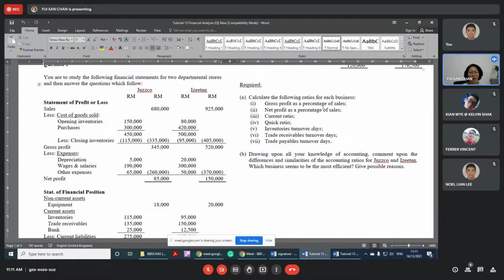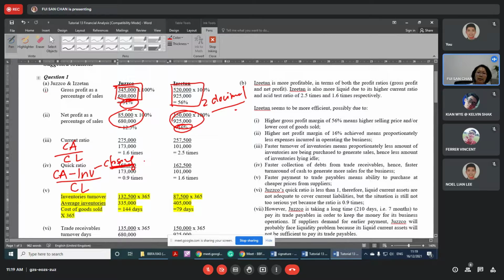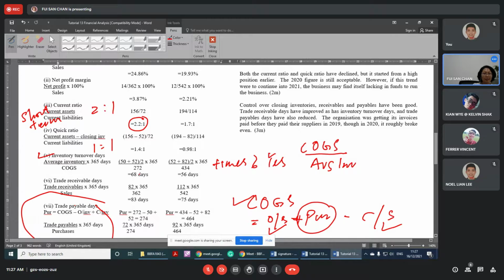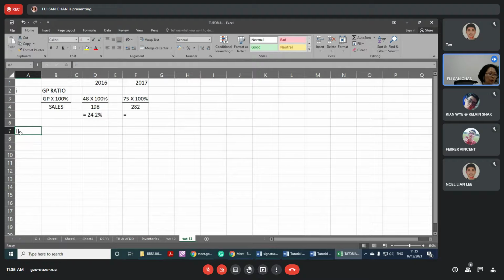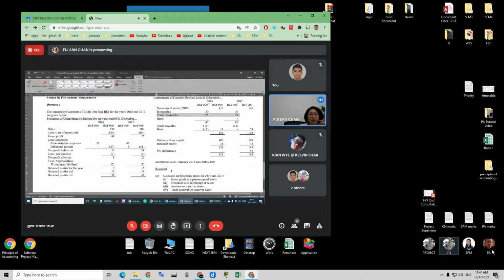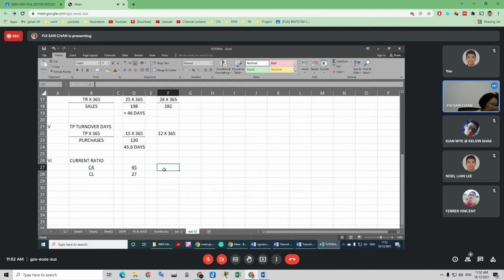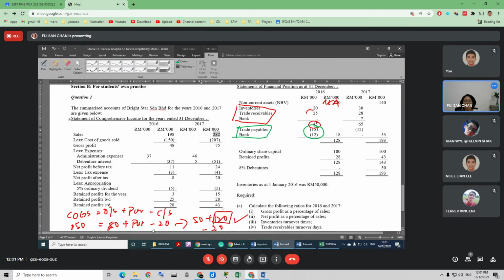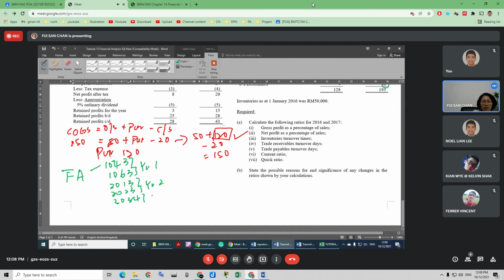PA Tutorial 13 Financial Analysis Demo (16.12.2021)